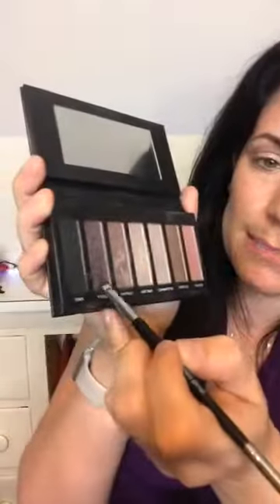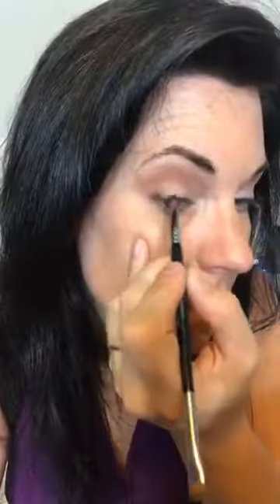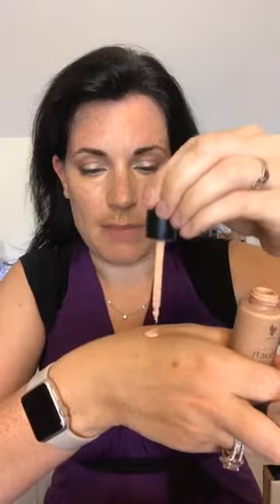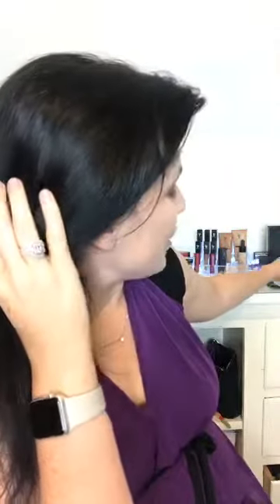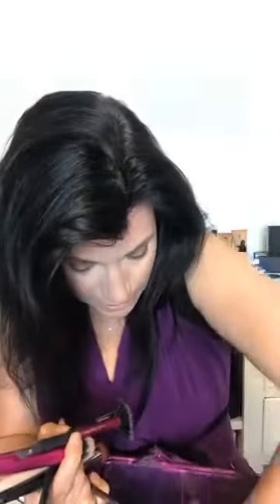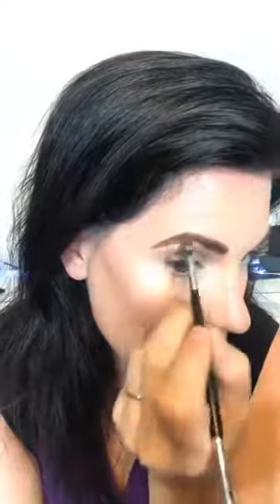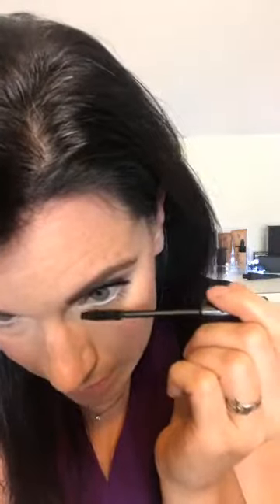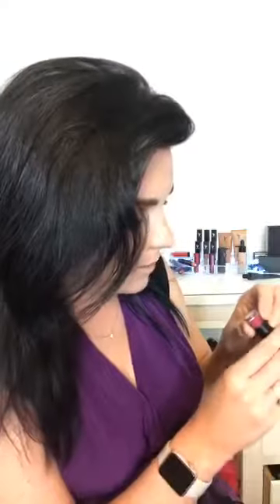Beauty Tips for Girls Who Wear Glasses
Beauty Tips for Girls Who Wear Glasses MinuteWithMary ⭐️live⭐️

Key takeaways:

⭐️ Use a light under eye concealer
⭐️ Fill in your brows
⭐️ Make your eyes appear bigger
⭐️ Use a great mascara
⭐️ Try a bold lip

Find all products that I used on my website below -- link in comments